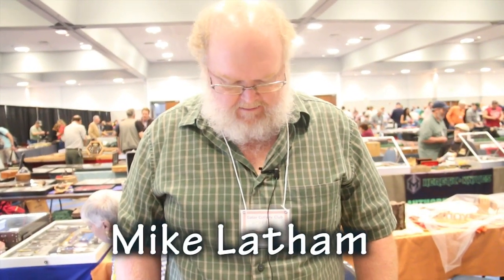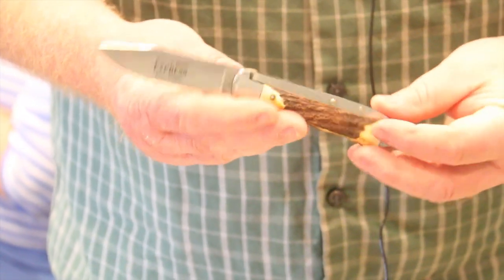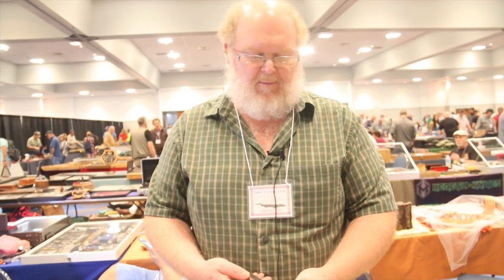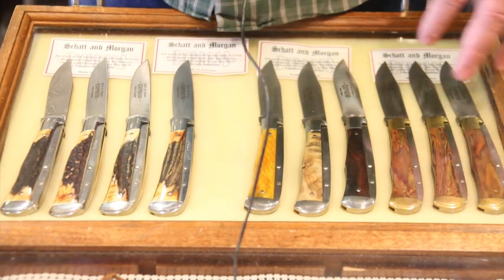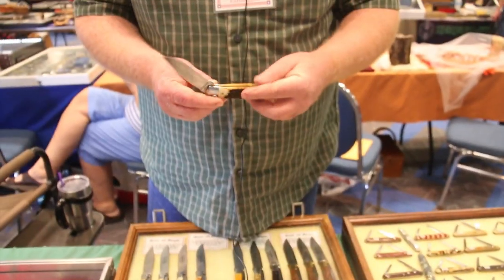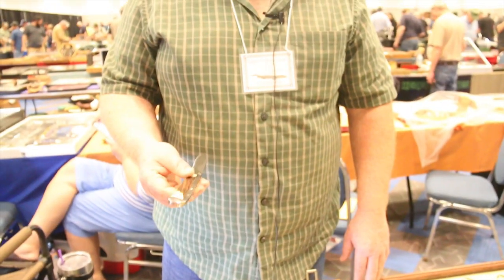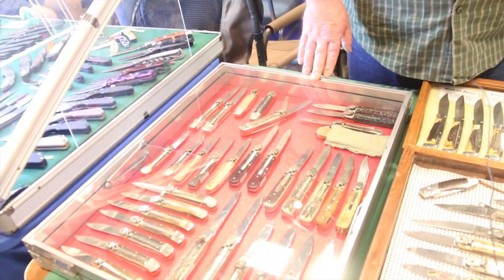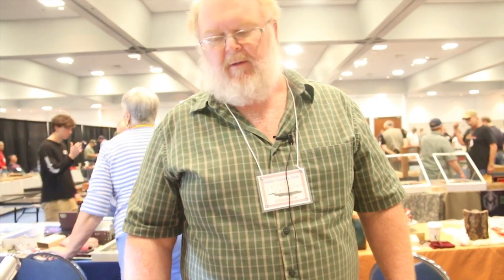Queen Moutainman Express switchblade (KA-BAR GRIZZLY pattern) demonstrated by Mike Latham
The Queen Moutainman auto was a switch blade taken after the KA-BAR GRIZZLY pattern. A beautiful and rugged knife and mechanism. Unfortunately it was one of the last knives they produced. Mike Latham gives us a demonstration and some history.